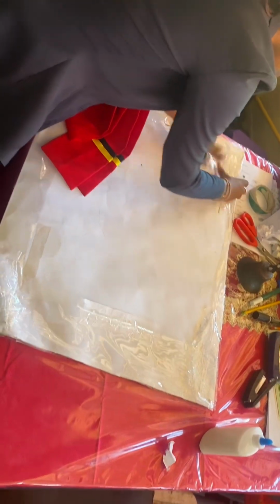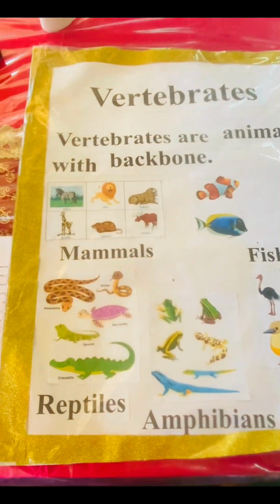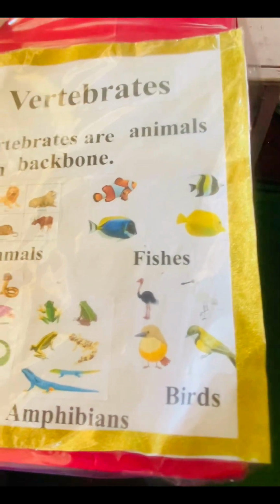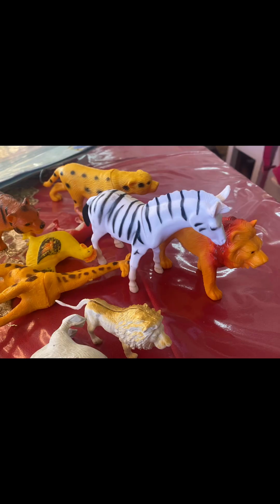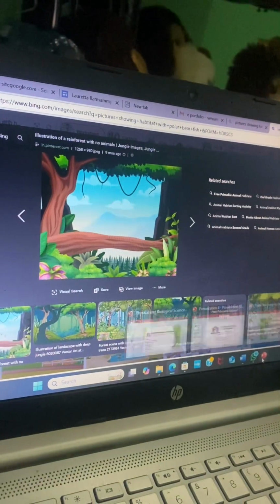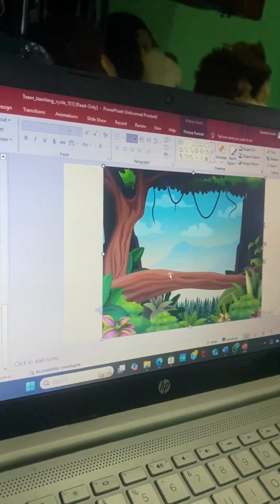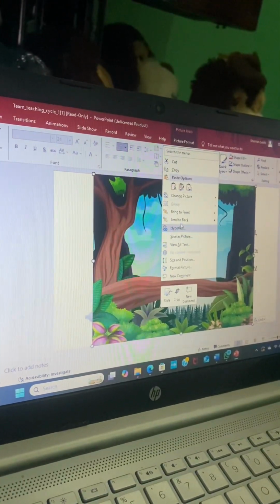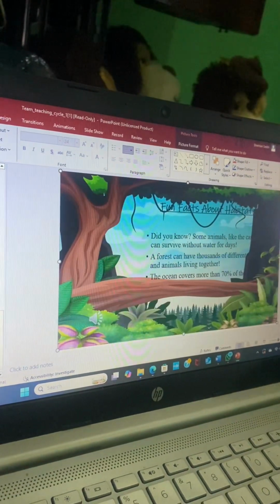Vlog on (Micro- teaching & Team teaching materials )for college purposes 📚👩‍🏫📖